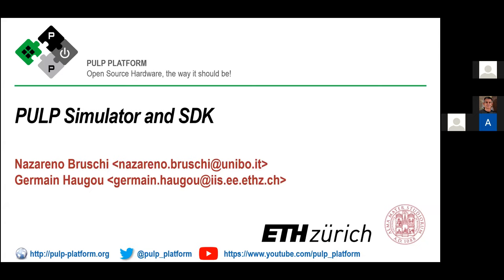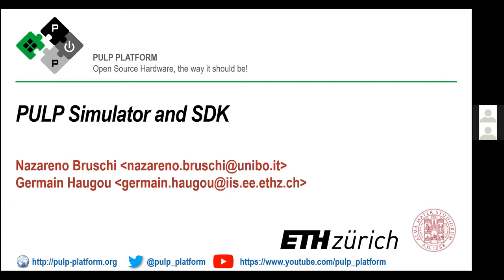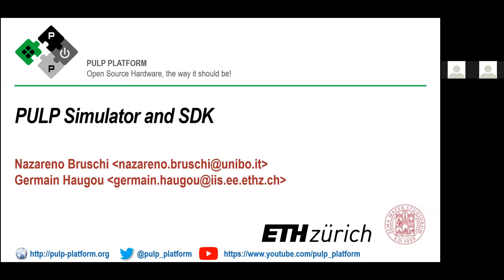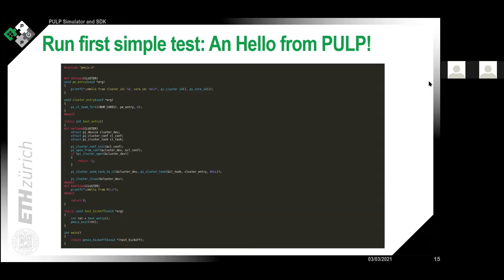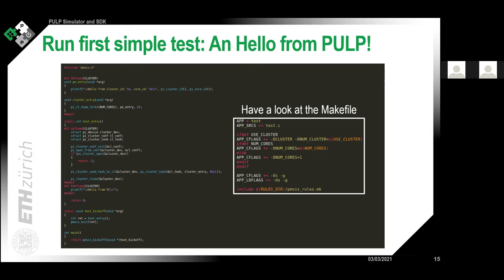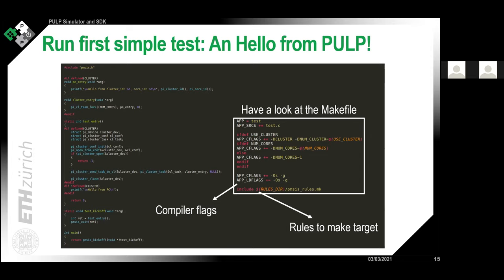PULP Platform's GVSoC / DORY tutorial March 2021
Listen to Nazareno and Alessio talking about the PULP Virtual Platform and DORY our automated tool to deploy DNNs on memory constrained devices.

Part 1:  Nazareno Bruschi PULP Simulator and SDK
Part 2:  Alessio Burello Deployment of DNN on Extreme Edge Devices (1)  01:02:45